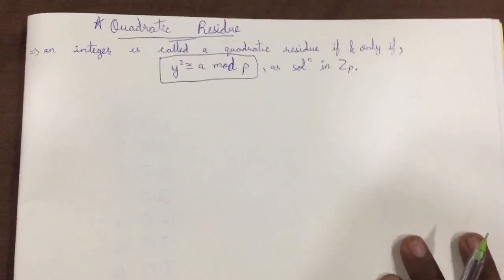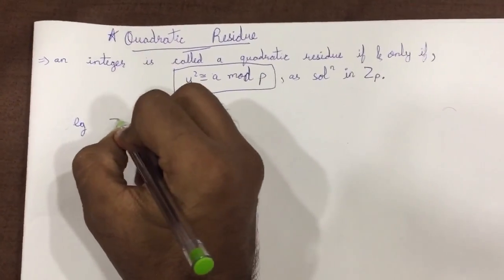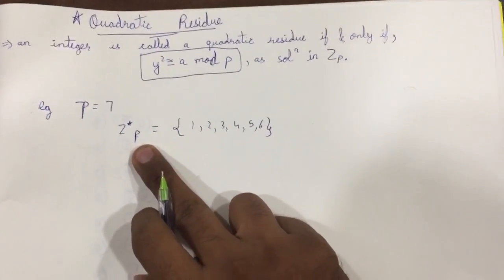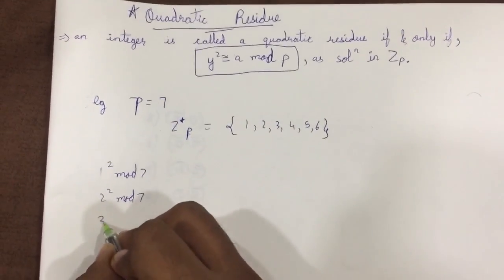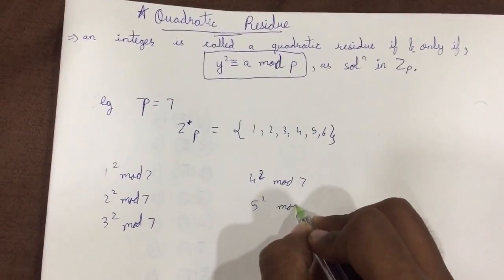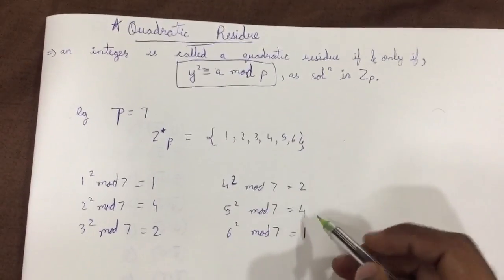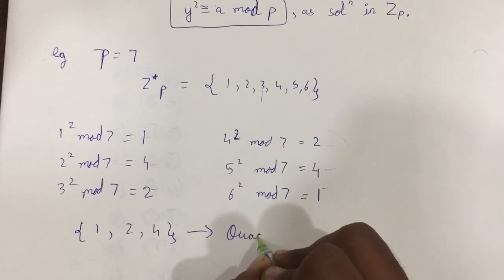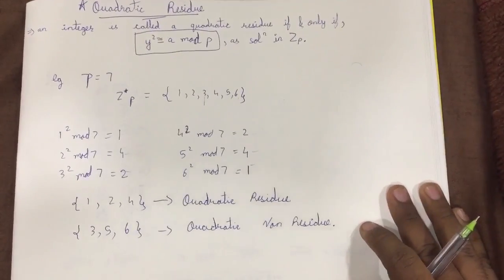Quadratic Residue And Quadratic Non Residue | Modulo Prime | Cryptography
Quadratic Residues and Non Residues Explained.

In this lecture we have taught about what is CPU scheduling , how many types of CPU scheduling are there and basic introduction